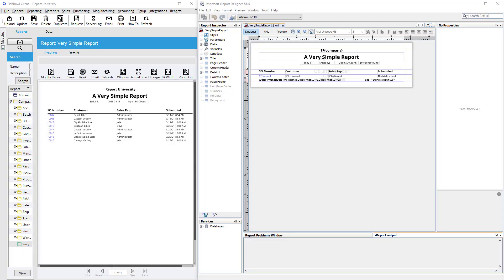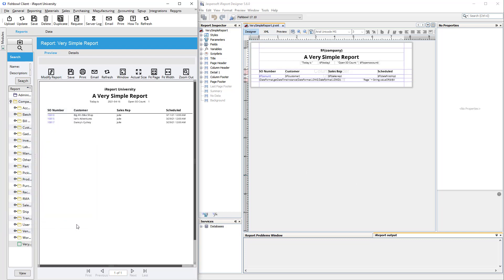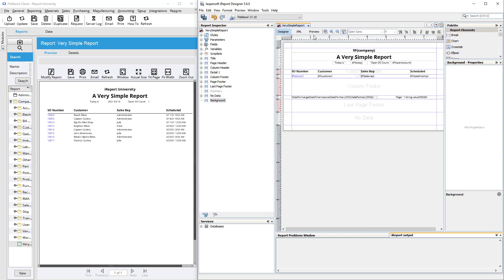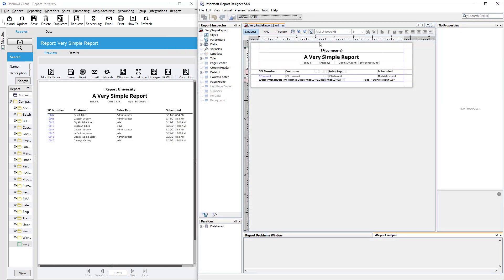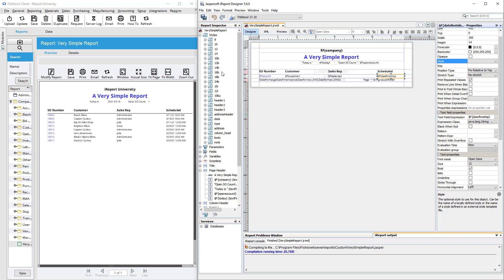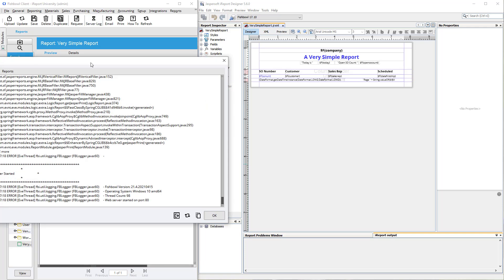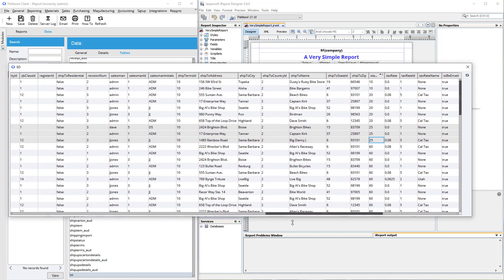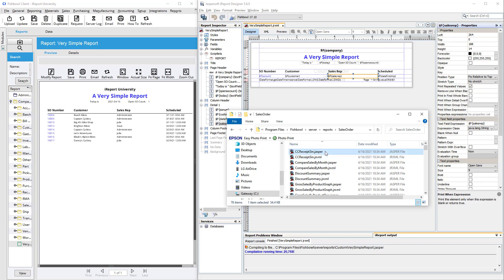iReport University 1: iReport Overview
iReport is a deprecated but powerful report-writing software. If you're determined to learn it in order to create or modify Fishbowl reports, for example, it can be difficult to find training and support resources! Enter iReport University, where we'll create a number of videos to walk you through the basics and spare you some of the frustration you would otherwise suffer.